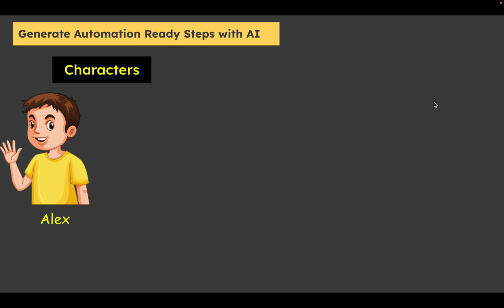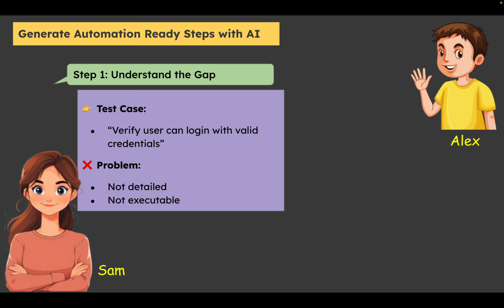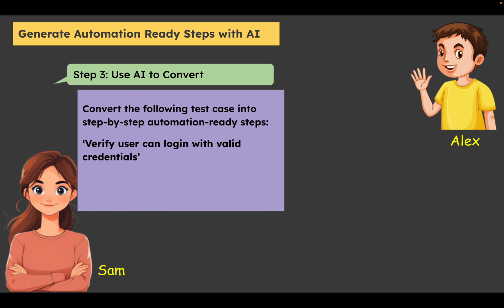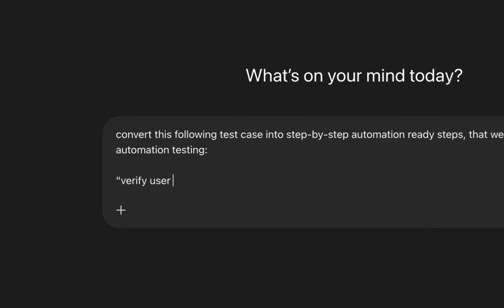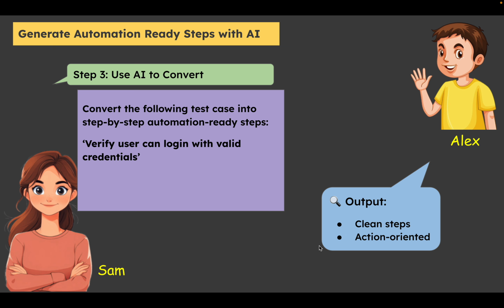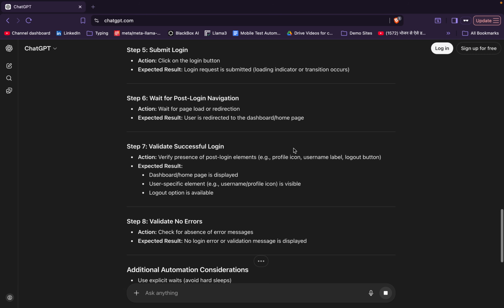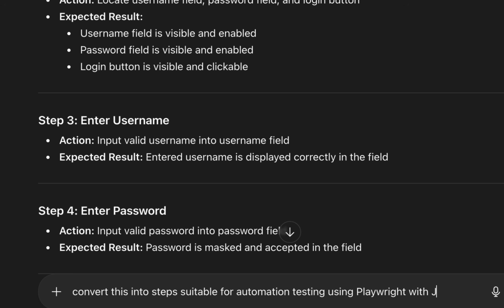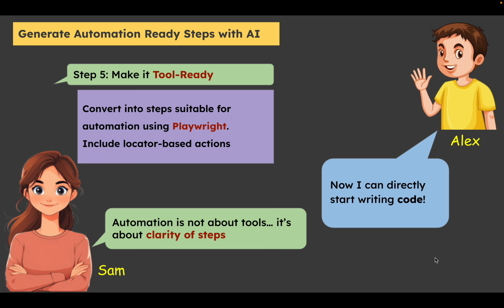Generate Automation Ready Test Steps with AI | Step-by-Step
In this video, you’ll learn how to transform simple test cases into automation-ready steps using AI—just like a real SDET.

We take a basic login test case and break it down into:

Step-by-step manual actions
Automation-ready steps
Tool-specific instructions for frameworks like Playwright

You’ll also see how to use ChatGPT to:

Convert test cases into clear actions
Add expected results
Prepare for real automation scripts

👉 This is a hands-on, practical session designed for:

QA engineers
Beginners in SDET journey

By the end, you’ll understand how to bridge the gap between testing and automation 🚀

PROMPTS:
Use AI to Convert:
Convert the following test case into step-by-step automation-ready steps:
‘Verify user can login with valid credentials’

Add Automation Context:
You are a senior SDET. Convert the following test case into automation-ready steps for UI testing. Include clear actions and expected results.
Test case: Verify user can login with valid credentials

Make it Tool-Ready;
Convert into steps suitable for automation using Playwright. Include locator-based actions

convert test cases to automation, AI for test automation, ChatGPT QA automation, automation steps generation, Playwright testing tutorial, SDET learning, test case to script, QA automation AI

Raghav Pal

▬▬▬▬ USEFUL LINKS ▬▬▬▬

✅  WEB TESTING

✅  API TESTING

✅  MOBILE TESTING

✅  PERFORMANCE TESTING

✅  IDE

✅  PROGRAMMING

✅  BUILD TOOLS

✅  CLOUD SERVICES

✅  PROJECT MANAGEMENT

✅  DATA FORMATS

✅  OTHERS